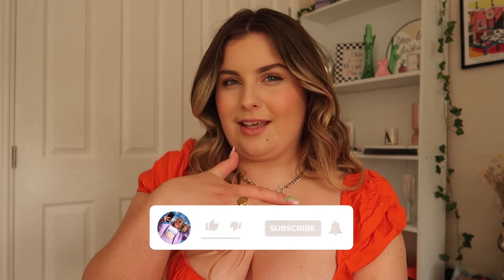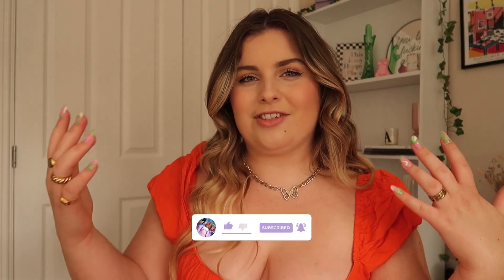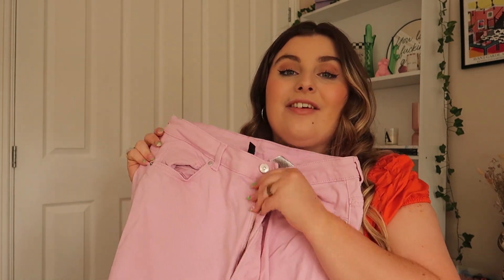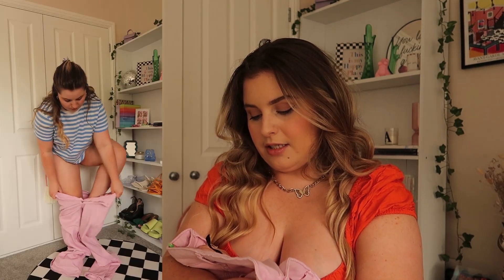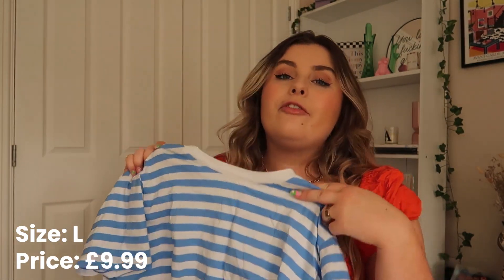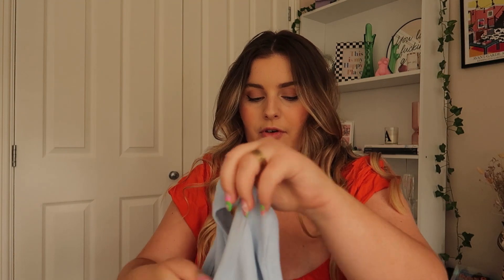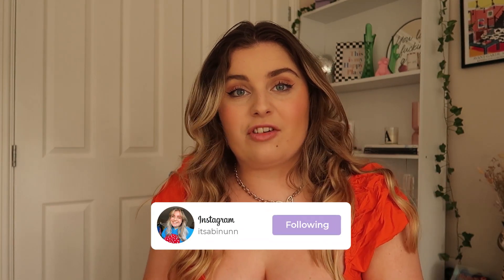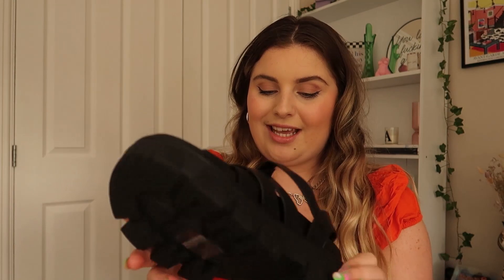MIDSIZE H&M TRY ON! NEW IN JULY 2022❤️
Hey groovy girlies! Today I've got a lil summer H&M try on for ya!

Mesh Marble Skirt
Red Corset Top

Blue stripe tee
Pink Twill Trousers

Blue Racer Tee
Butterfly mini skirt

Black Sandals

Socials!